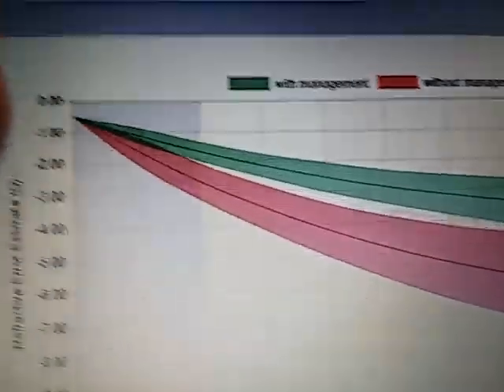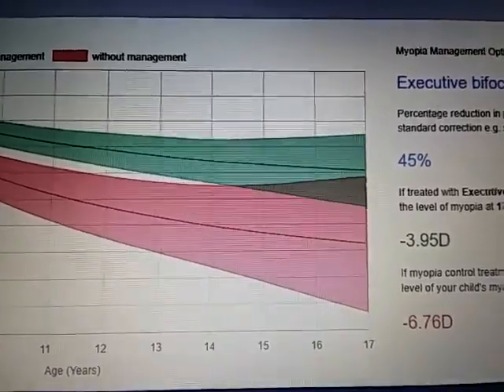Optometry analysis/thinking about prevention of myopia.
Dr. Medina, started his kids wearing the plus, while their refractive state was slightly positive, ie, they had 20/20, and wore the plus - to avoid what is certain to happen to kids who start wearing that first minus lens, ar age 6.
Success favors a prepared mind, so understanding Brien Holden's prediction for your child's visual future - is critical to understanding why prevention is so critical at age 6, and 20/40 on your home Snellen chart.